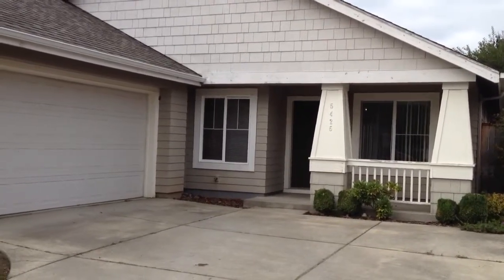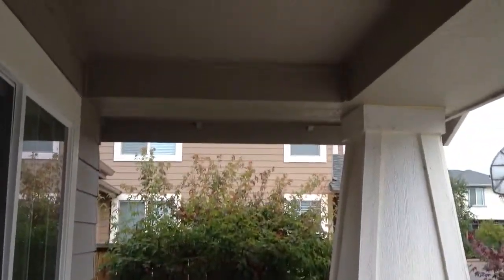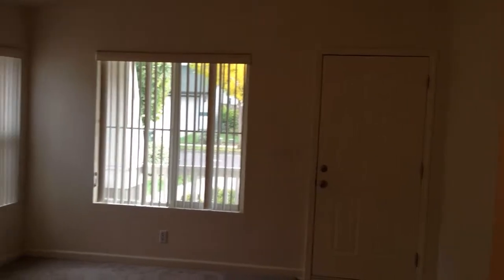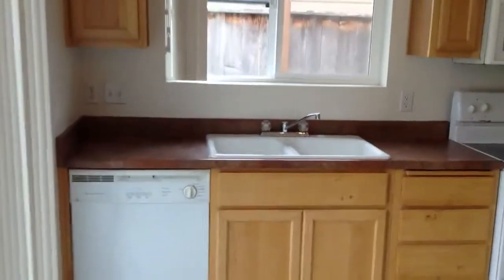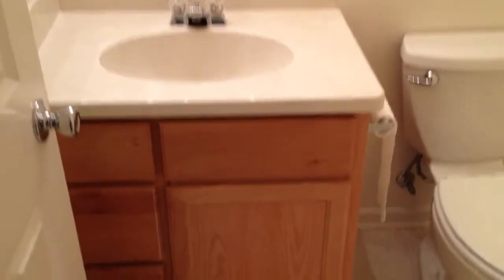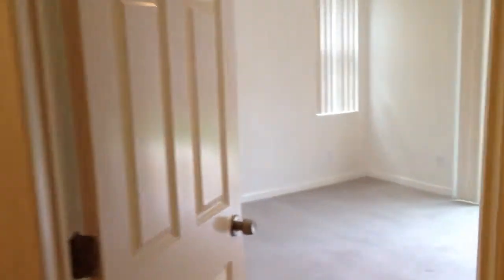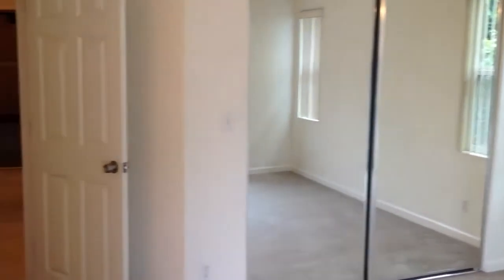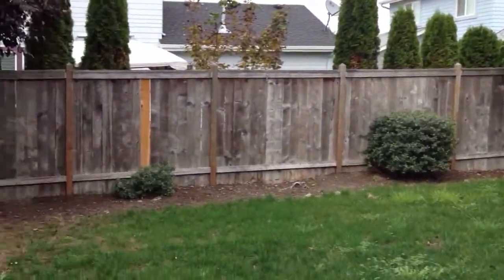5425 Cardiff Eugene Oregon Home for Rent by PioneerPM.com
1445 Willamette St Suite 7, Eugene, OR 97401

722 SE Cass Ave Roseburg, OR 97470

Professionally managed home for rent by Pioneer Management Eugene Oregon. This is a three bedroom two bath home, located in Avalon Village area of West Eugene. It has vaulted ceilings, a fenced backyard, and two living areas. This is a one level home with carpeted and vinyl floors. It has arched pass-throughs, built-ins and a gas fireplace. Outside there is a fenced back yard and a concrete patio. A pet would be considered with additional deposit.

Applications, process and requirements are available on our company Renters Insurance is required and a copy of your insurance policy needs to be on file upon approval.

1445 Willamette St Suite 7, Eugene, OR 97401

722 SE Cass Ave Roseburg, OR 97470